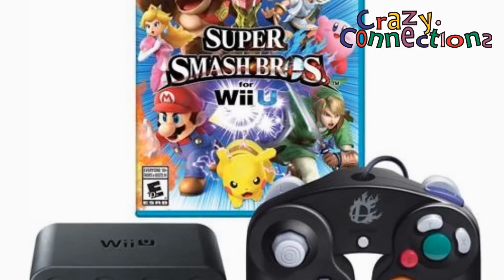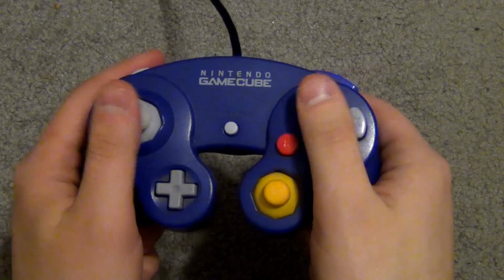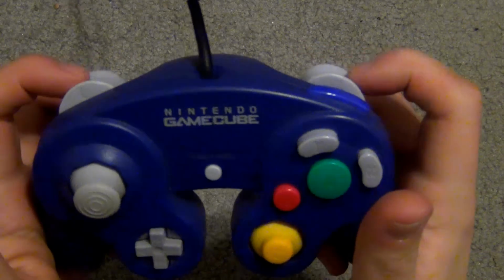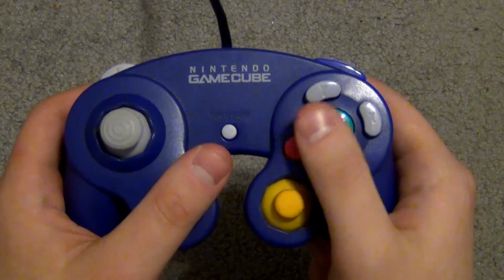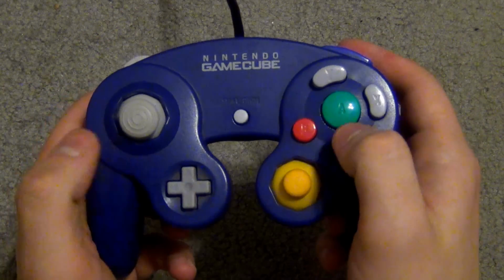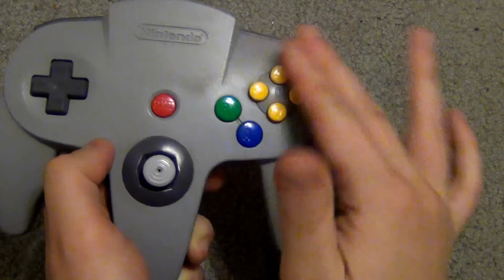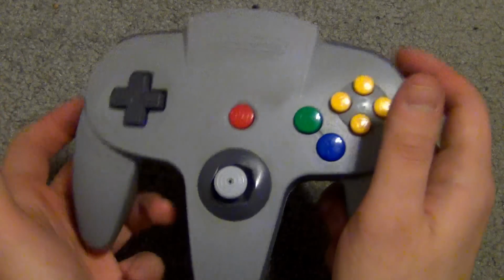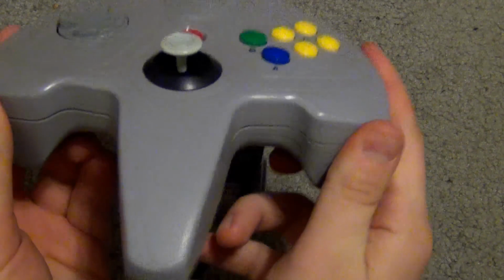Why is the Game Cube Controller Loved So Much?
On this episode of Crazy Connections, learn why the Gamecube controller has received so much love and is praised like a gift from the gods.

Please like or follow me on
Tsu (Invitation only, my user code is Channel)